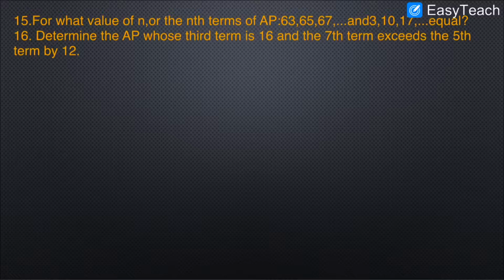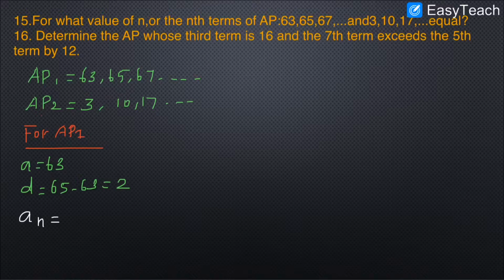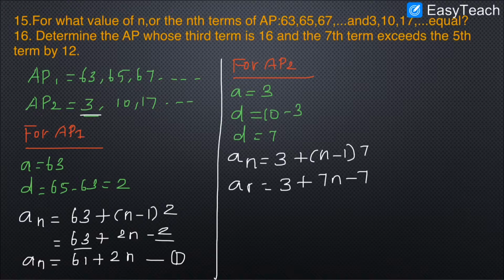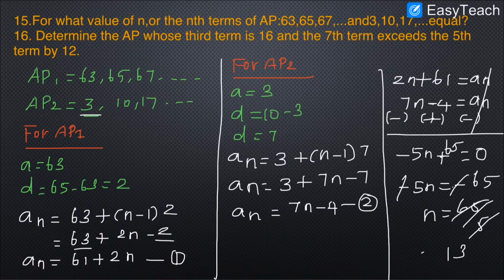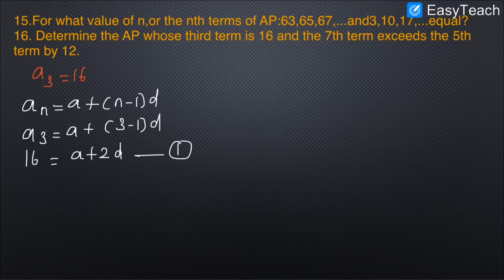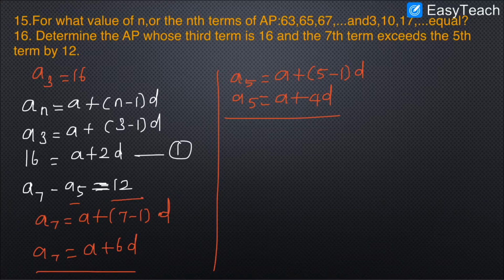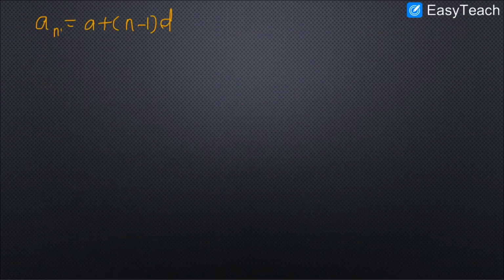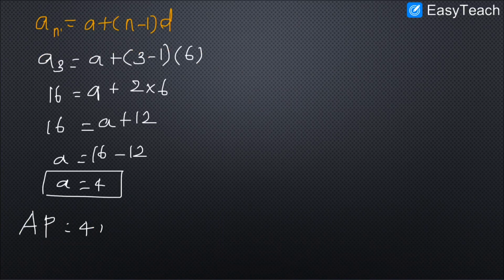Chapter 5 | Arithmetic progression |10th math |cbse | in english|Exercise 5.2 Q15,Q16